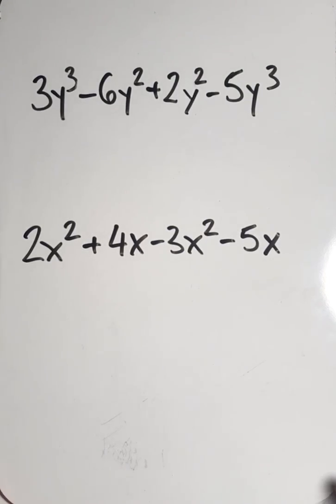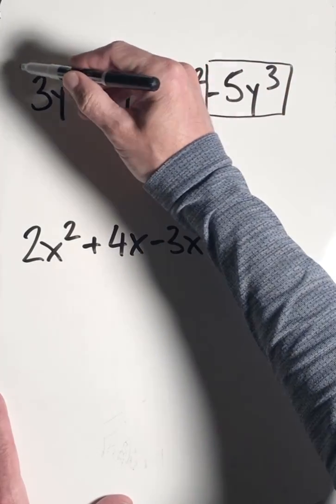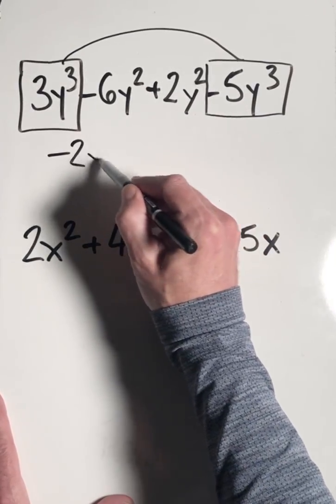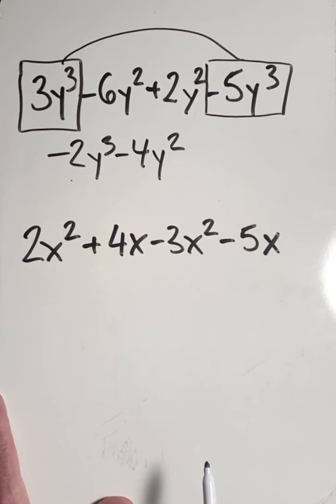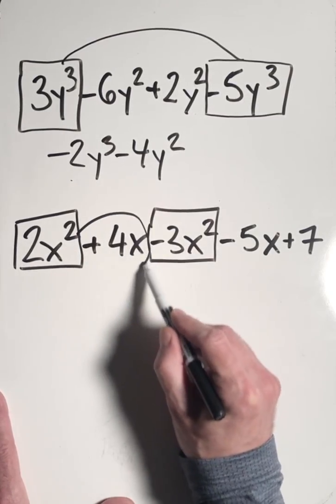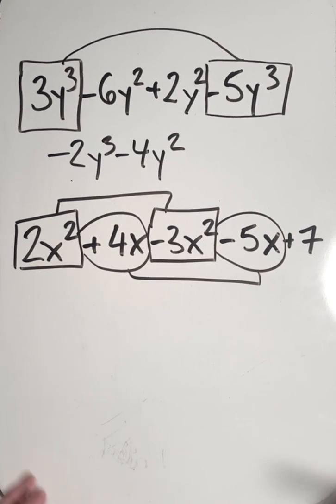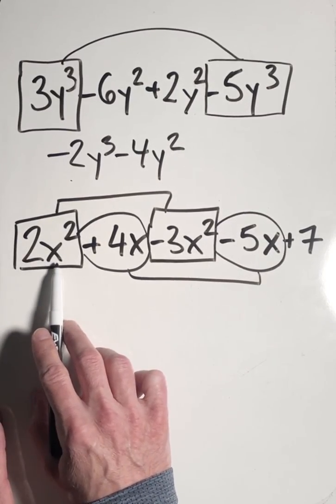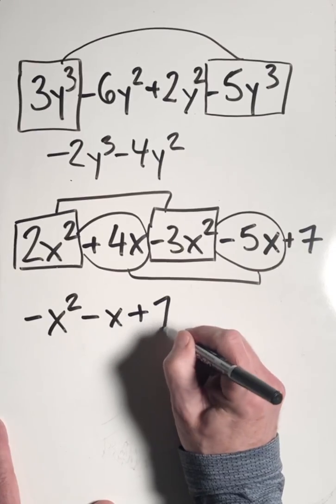12.3.6 Combining Like Terms in Polynomials Part 2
How to combine like terms with polynomials.  Like terms have the same variables raised to the same exponents.  When dealing with large polynomials with many terms, its helpful to draw shapes around like terms to group and distinguish them to avoid confusion and mistakes.  I use boxes, then circles, underlines, and overlines to help keep myself organized.